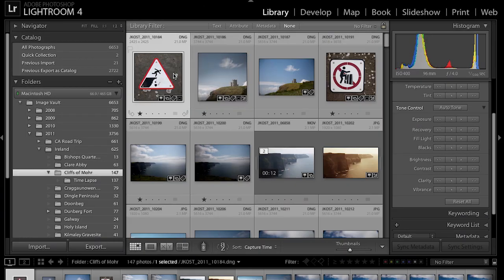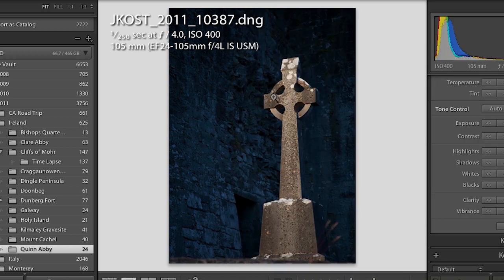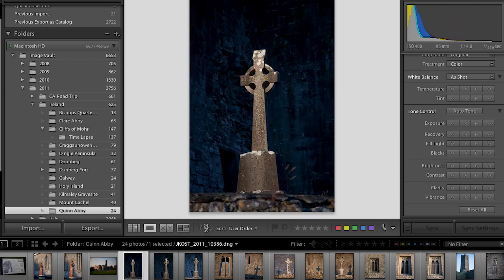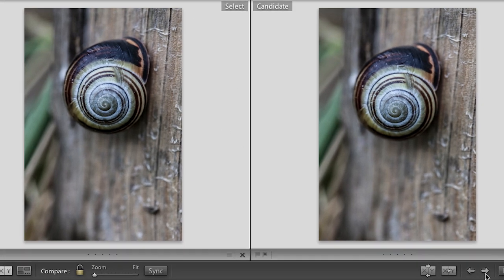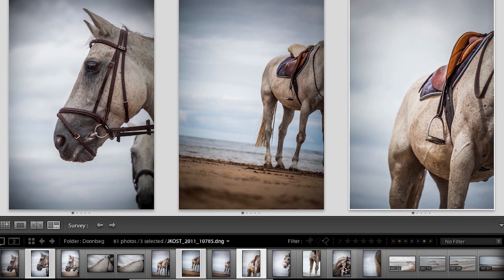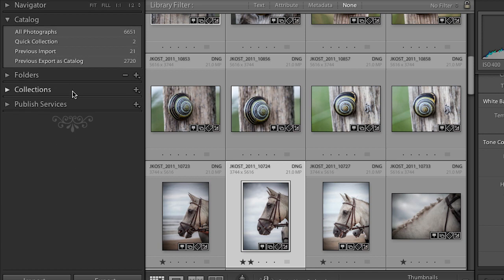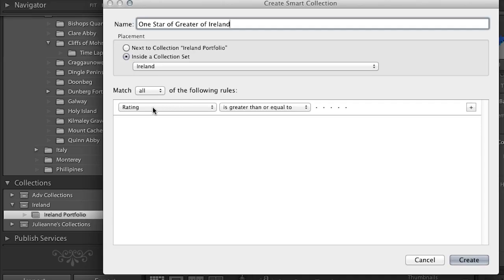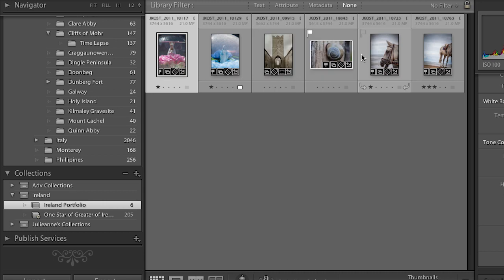Lightroom 4: Select, Rate and Prioritize Your Images | Adobe Lightroom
Find out which method of tagging images works best for the photography you do in order to simplify the creation of collections of images.